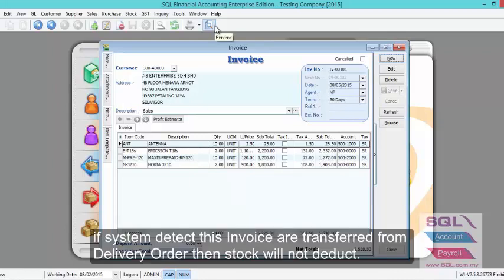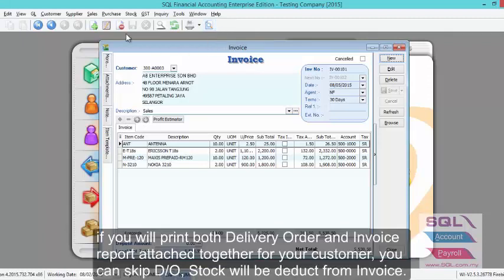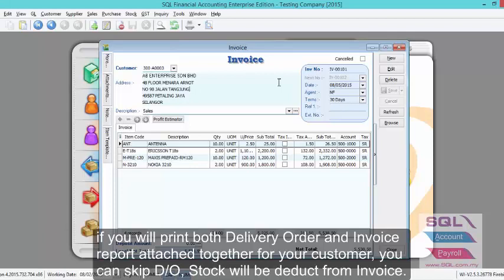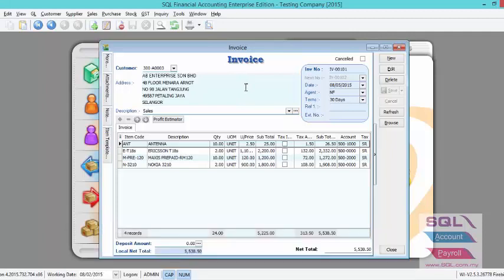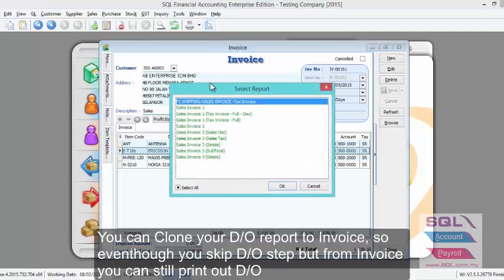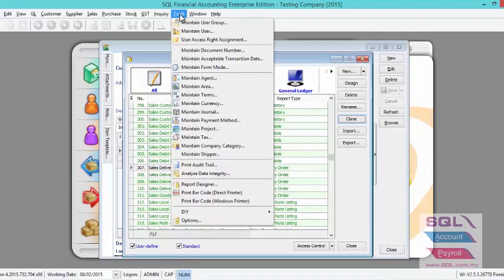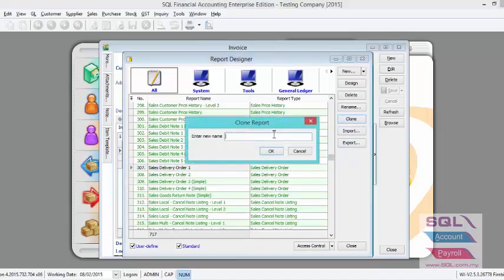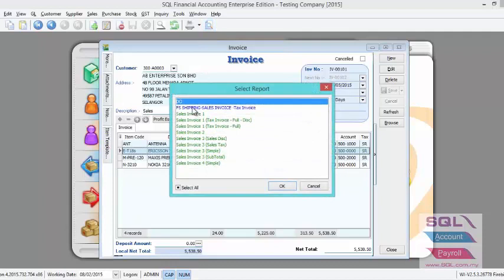09-18 How to Clone or Copy report Format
09-18 How to Clone or Copy report Format